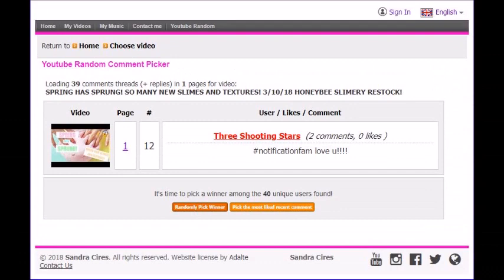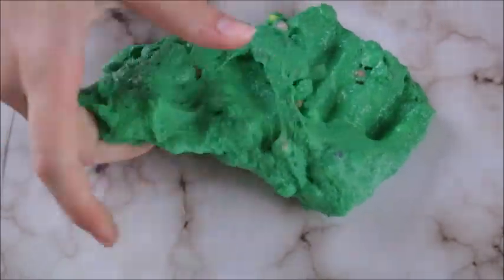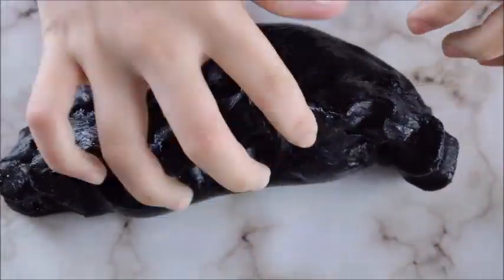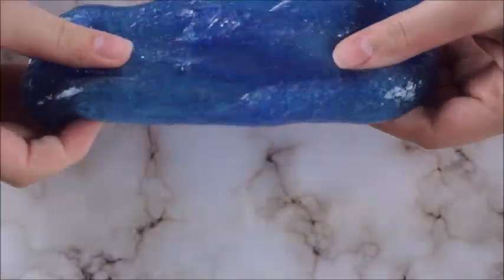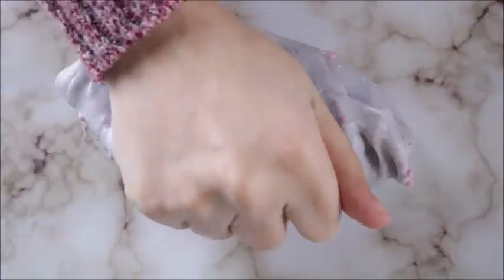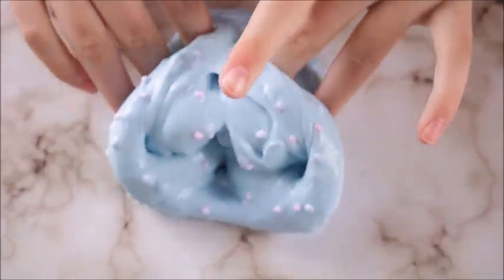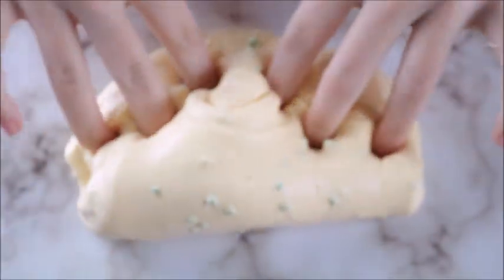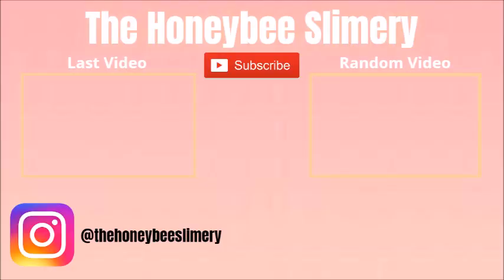22 SLIMES ALL ON SALE! + GIVEAWAY WINNER ANNOUNCEMENT! Honeybee Slimery 4/1/18 Restock!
Hey you guys! It's Lili and today I am showing you all of the lovely slimes in this restock! Here is the link to my shop which is open right now

All of the slimes in this video and MORE are stocked right now!
Go check it out! It makes a great Easter gift because most of these slimes are limited edition and won't come back!

ANDDDD Check out my Beautiful mother's jewelry shop which has literally some of the most beautiful and simple but modern and amazing jewelry!

QOTD?- Do you like the bee pun idea? I think it's super cute, I just wanted my shop to relate to each listing. Let me know what you think!